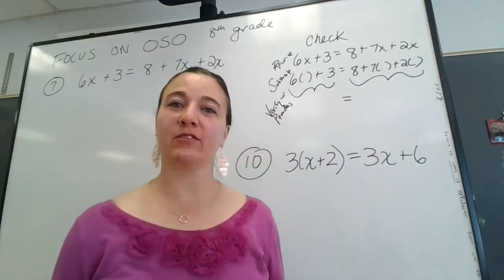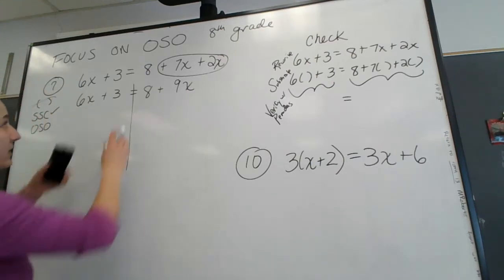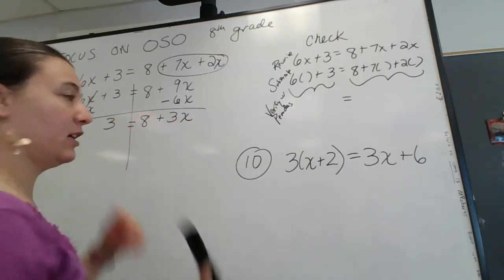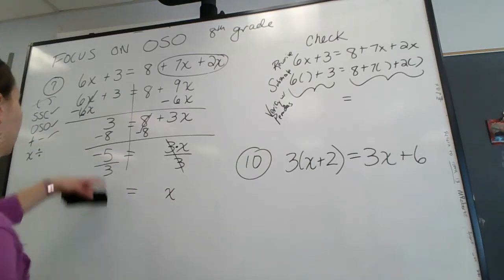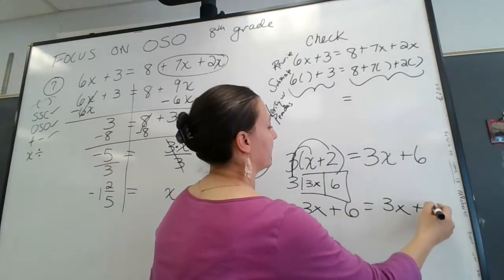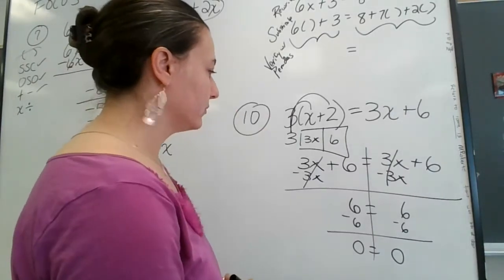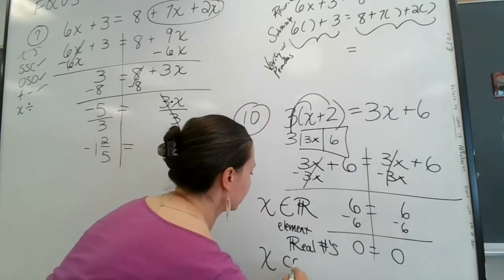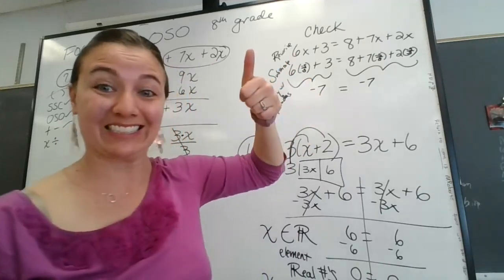Solving with like terms on opposite sides OSO 8th grade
Solving multistep equations with like terms on opposite sides.  Always simplify before you solve.  Go forwards before you go backwards.  When you have like terms on OPPOSITE SIDES you do the OPPOSITE to get them to the other side.  There is often 4 different ways to do this so to avoid issues when you get to inequalities get in the habit of focusing on the variable 1st and keep it positive.